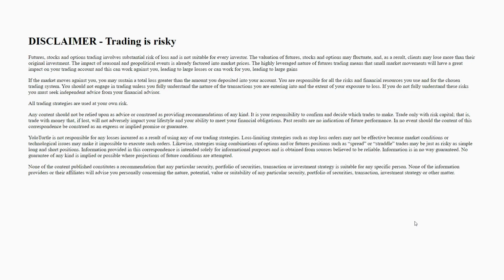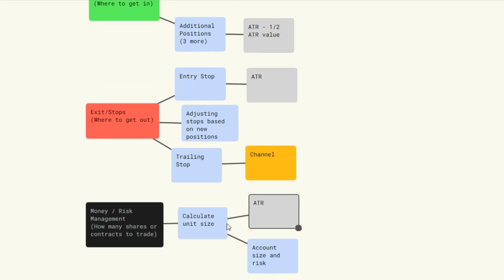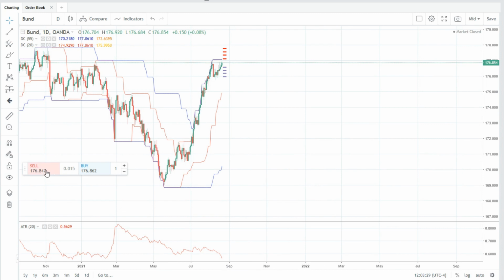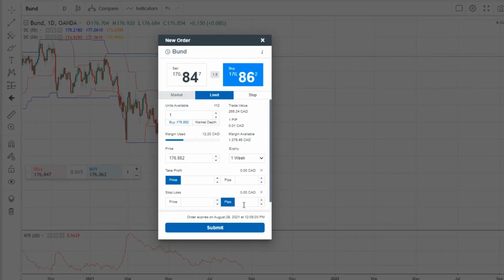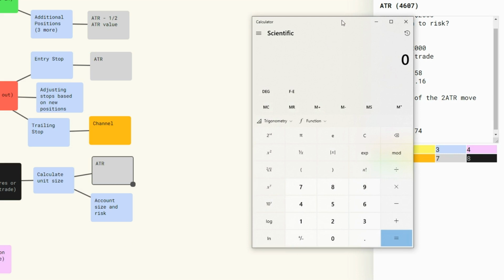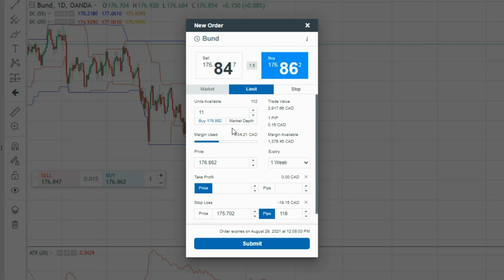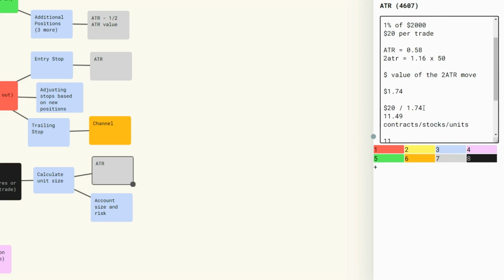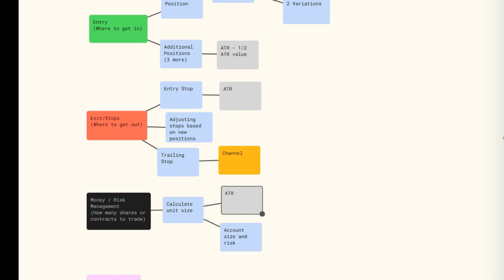How To Turtle Trade - Lesson 5 - Money & Risk Management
How to set a risk level and adjust your trading size appropriately to any market. It's like magic (but it's not :)